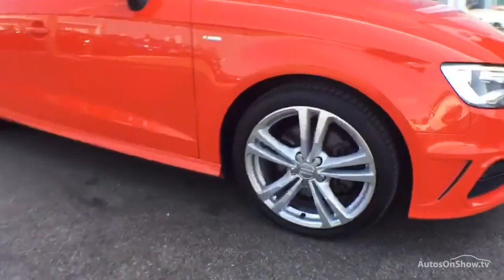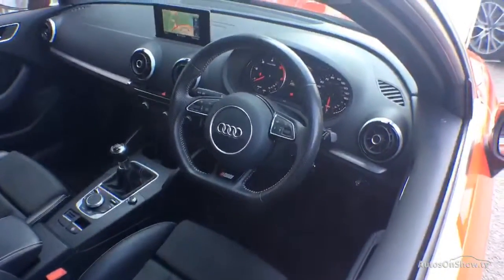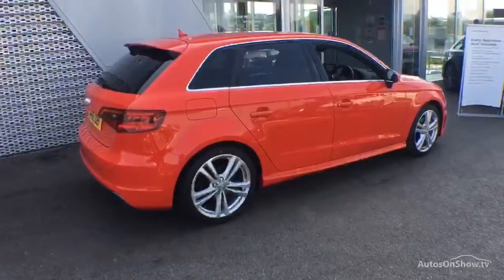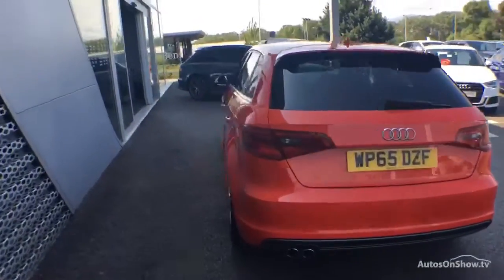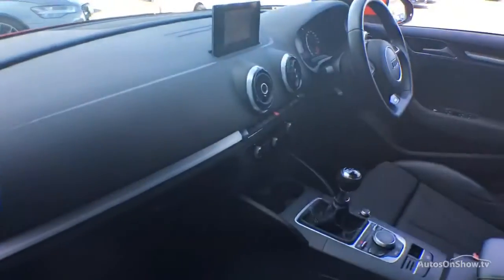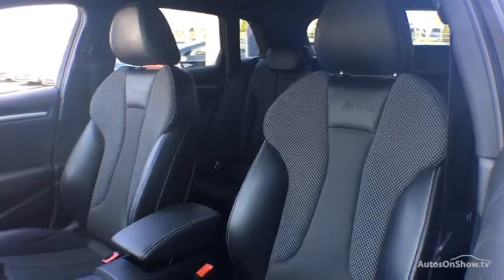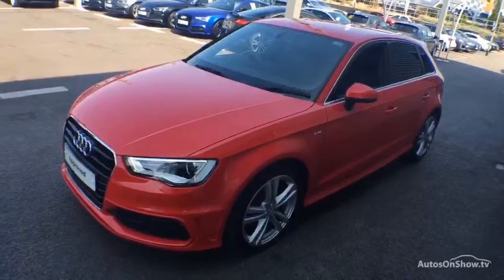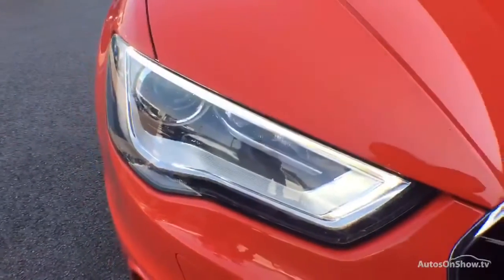WP65DZF- AUDI A3 TDI S LINE RED 2015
2015 AUDI A3 TDI S LINE SALOON DIESEL, in RED